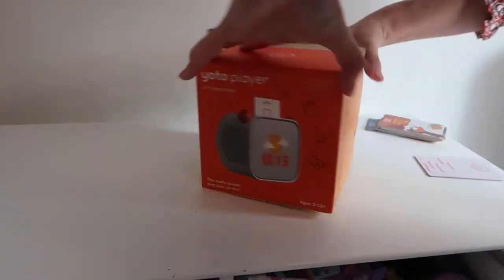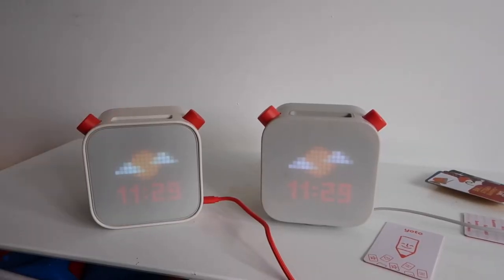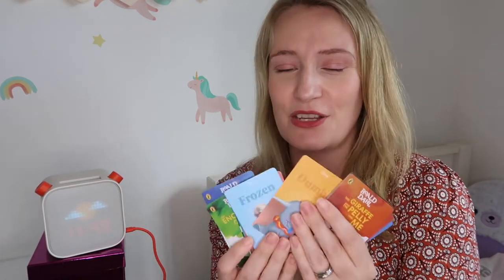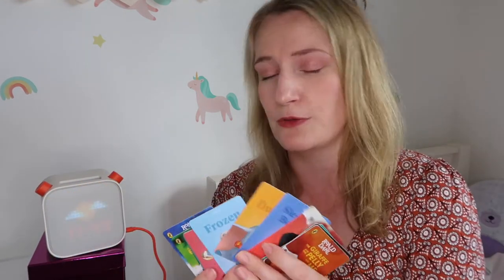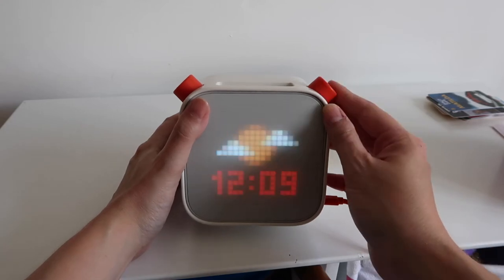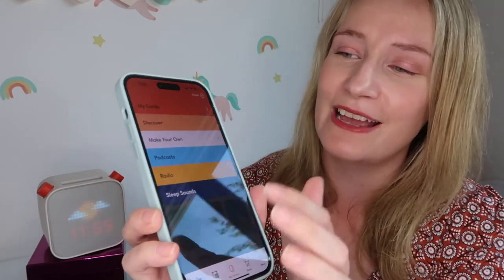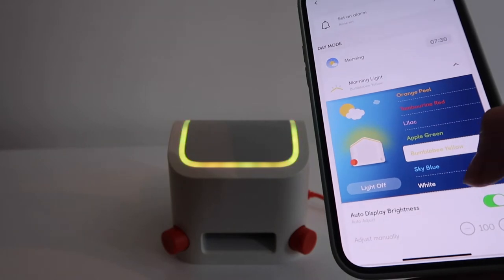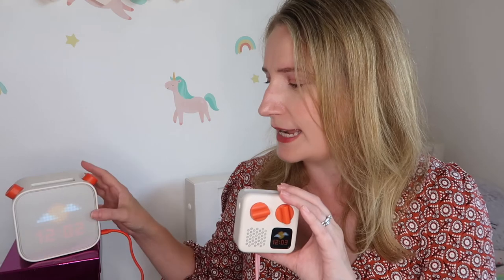YOTO PLAYER 3RD GENERATION REVIEW // FULL DEMO & IS IT WORTH IT?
Honest review of the brand new Yoto Player 3rd Generation! What's different from the 2nd generation and is it worth buying? Plus comparing the Yoto Player to the Yoto Mini!